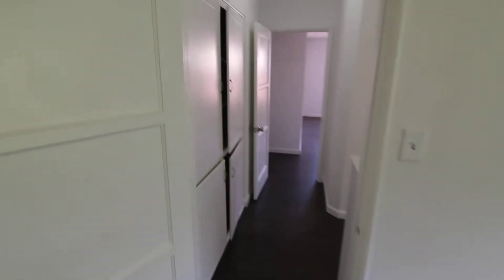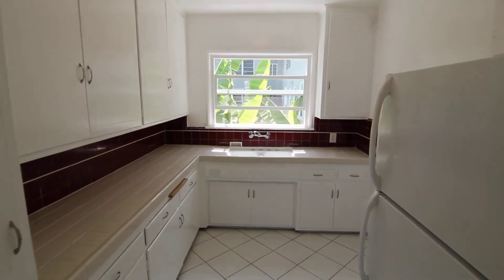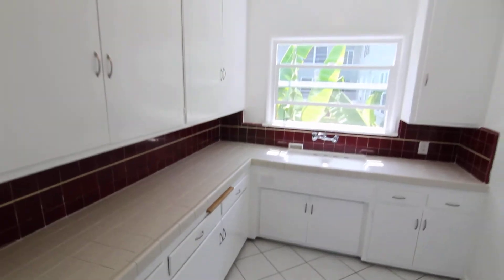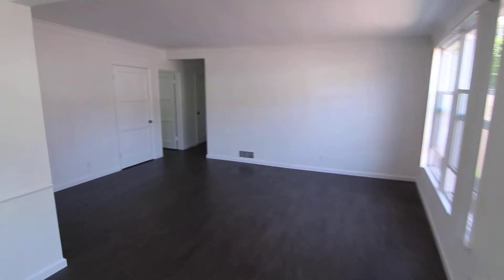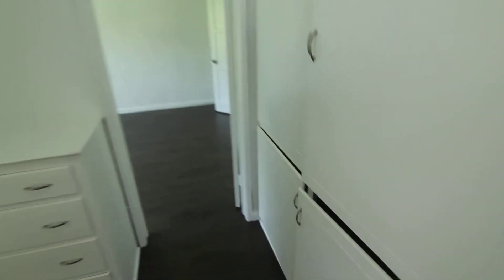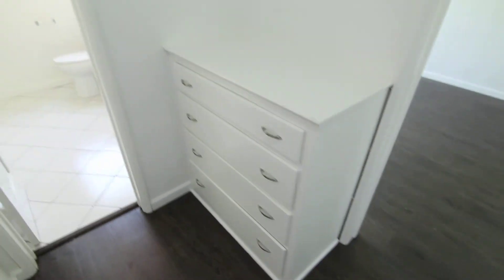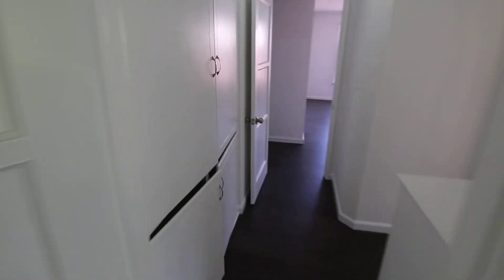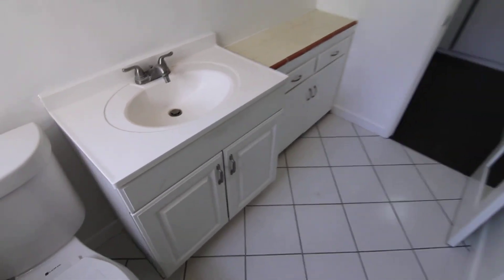PL7632 - Spacious 1 Bed + 1 Bath Apartment For Rent (West Hollywood, CA).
Pacific Listings is proud to present this very impressive 1 Bed + 1 Bath apartment for rent located in West Hollywood, California near The Sunset Strip! Tons of closet and storage space, great natural light, views of the Hollywood Hills, parking, laundry, pool, etc.